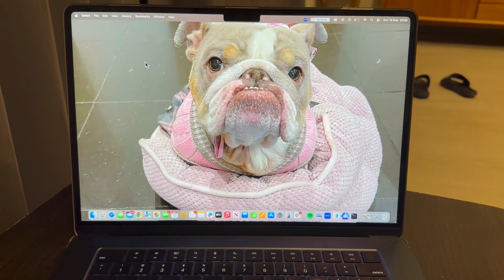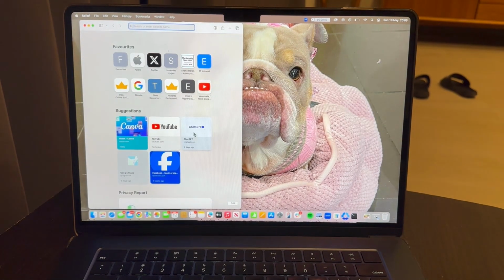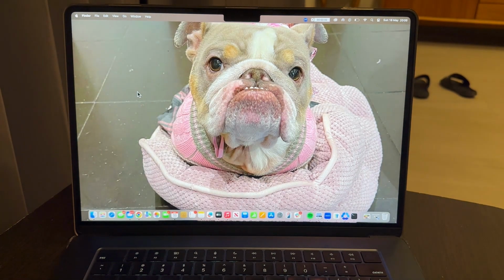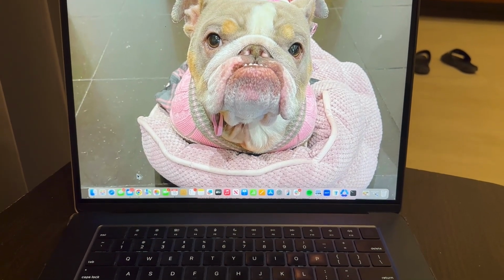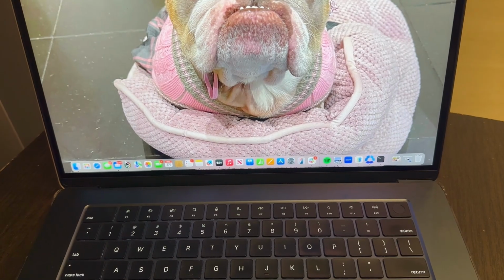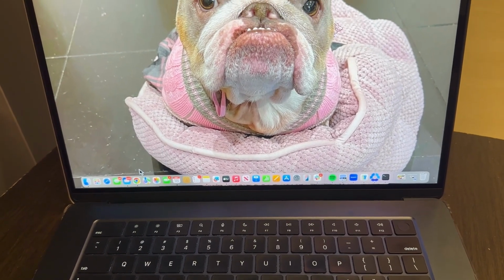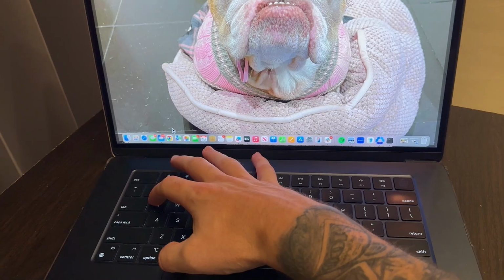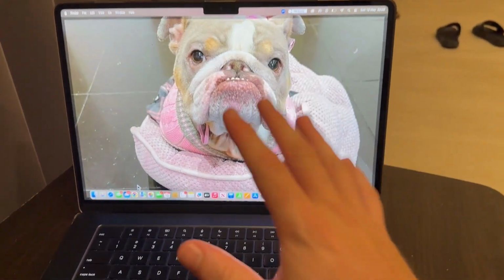How To Close Apps on Macbook Air & Pro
Need to close running apps on your MacBook? This easy guide shows you how to properly close apps on both MacBook Air and MacBook Pro using multiple methods. Learn how to quit applications from the Dock, use the Force Quit menu, and close apps using keyboard shortcuts.